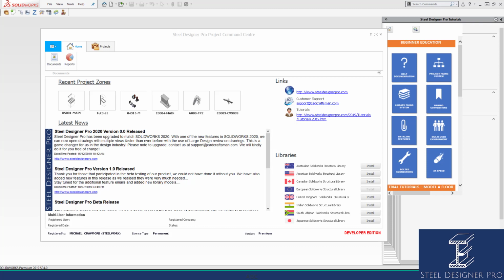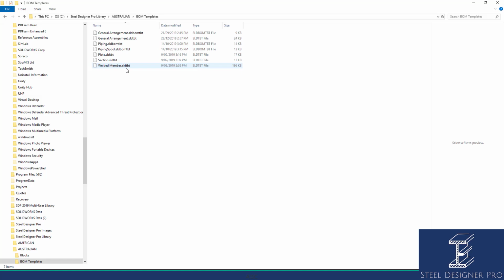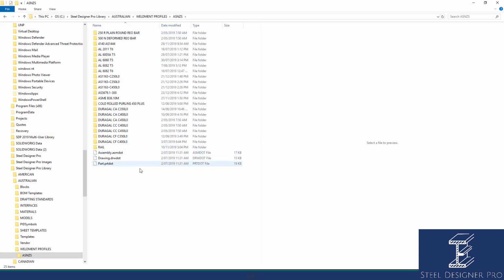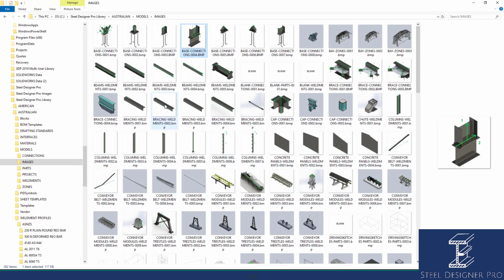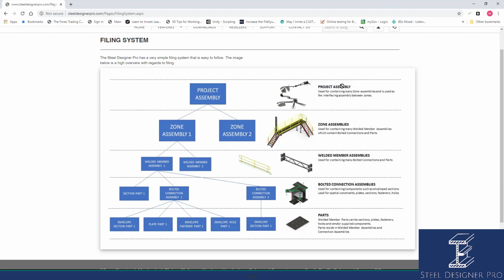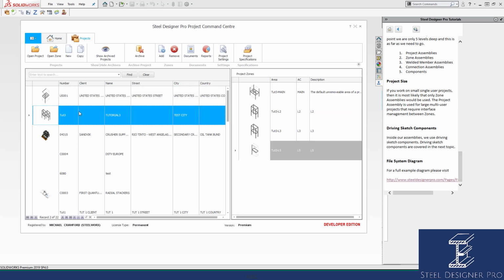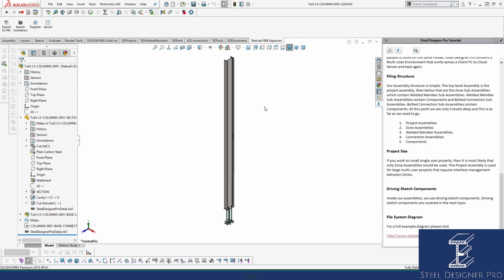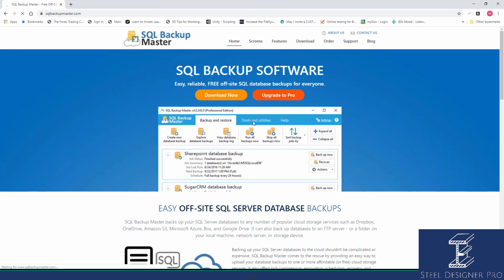Getting Started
Steel Designer Pro Getting Started Training